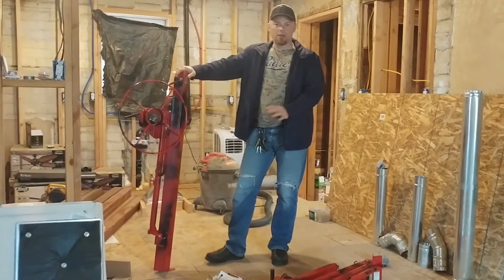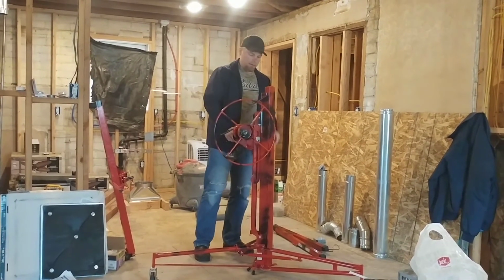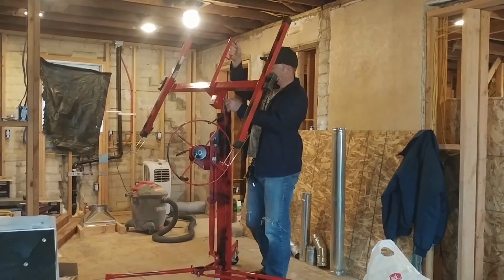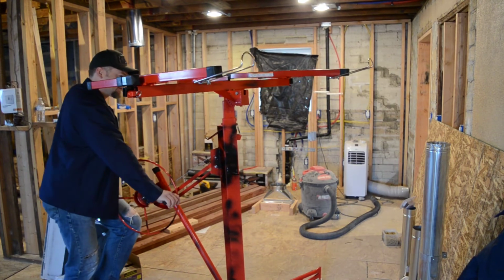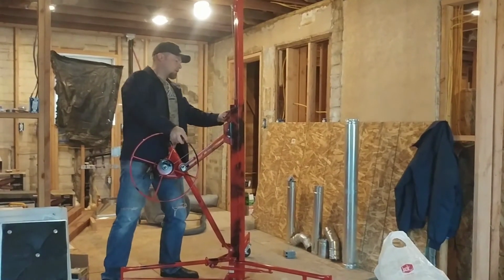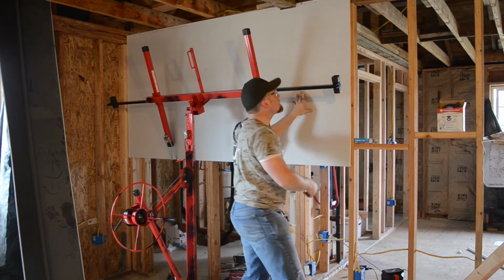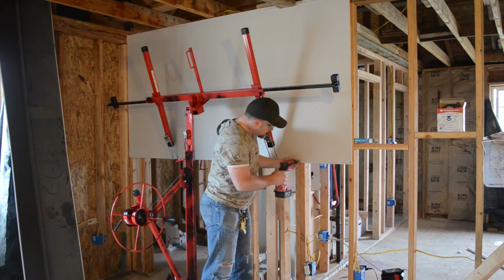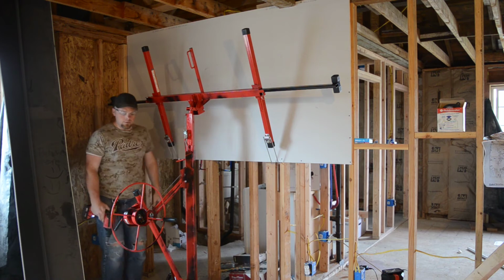DIY Drywall Installation Alone: Using a Drywall Hoist (or Lift) for Walls and Ceilings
I have installed drywall using two ladders before and it is no fun! Using a drywall hoist is a great way to hold the drywall in place while you screw it in. Granted, teams that install drywall do it without a hoist using stilts, but they also have a partner holding it along with them.

In this video, I use a Milwaukee cordless drywall screw gun to screw in the drywall screws. It cut down the time to install the screws to hardly anything. It was AWESOME! Crews do it differently, though. They will nail in the four corners, then use screws to drill in the interior and edges. I've always been taught 6 inches apart on the edges and 12 inches in the interior. Check your local requirements for the permitting requirements. Our discussion may include predictions, estimates or other information that might be considered forward-looking. While these forward-looking statements represent our current judgment on what the future holds, they are subject to risks and uncertainties that could cause actual results to differ materially. You are cautioned not to place undue reliance on these forward-looking statements, which reflect our opinions only as of the date of this presentation. Please keep in mind that we are not obligating ourselves to revise or publicly release the results of any revision to these forward-looking statements in light of new information or future events.